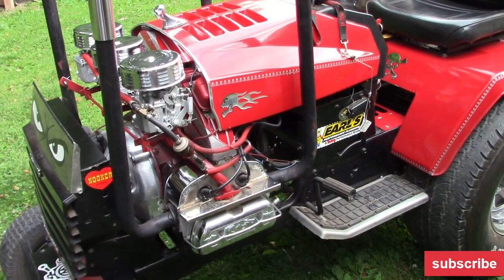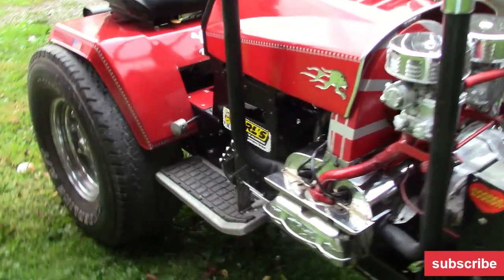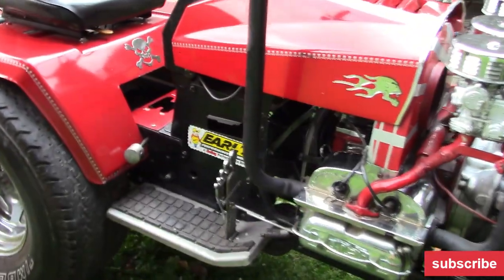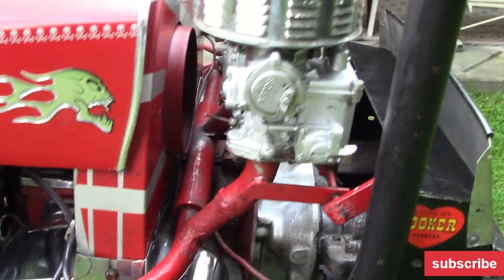VW Garden Tractor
a converted lawn tractor to a VW beast